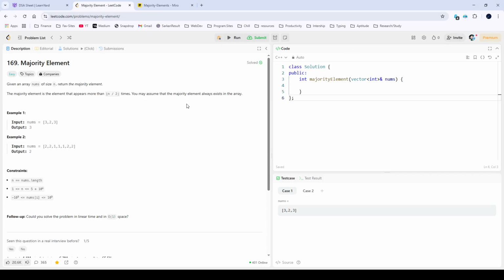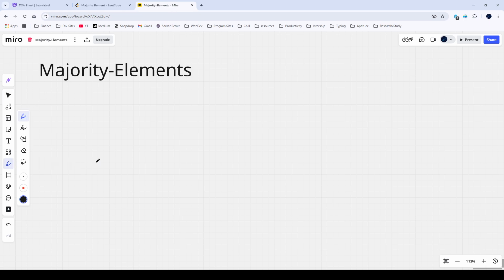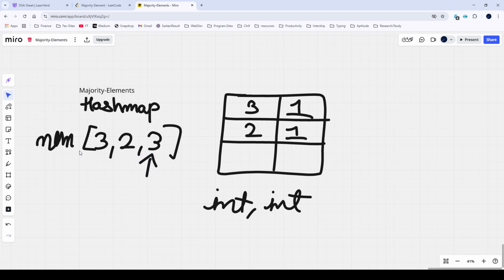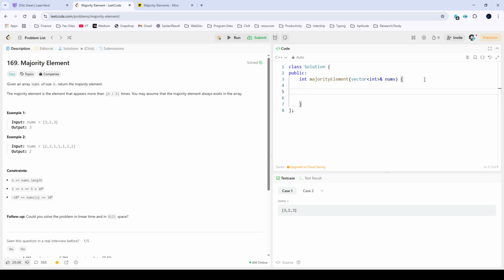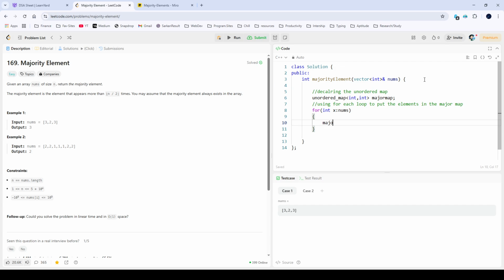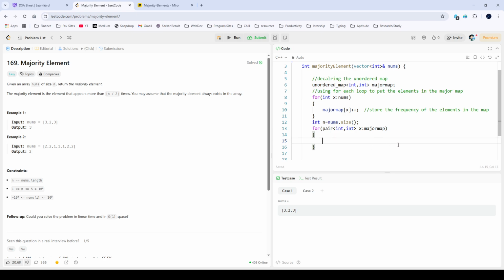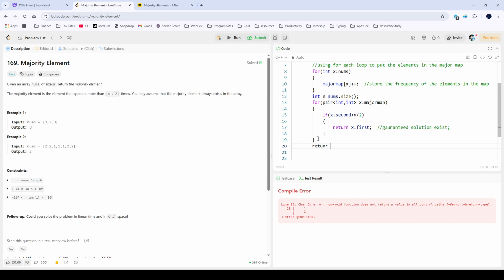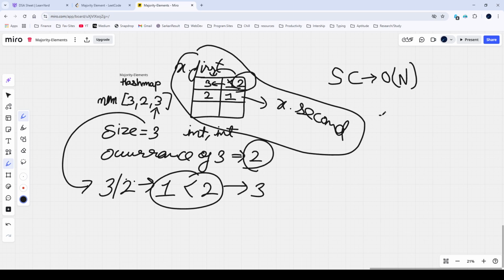Leetcode:169 (Majority-Elements) : C++ Solution (Hashmap)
This video covers the approach to solve the leetcode:169
"Majority-Element"
Watch at 1.5x speed for time save
Please provide feedback so that I can improve!